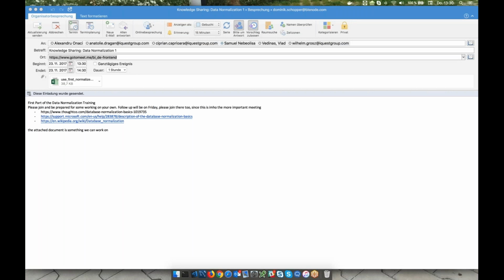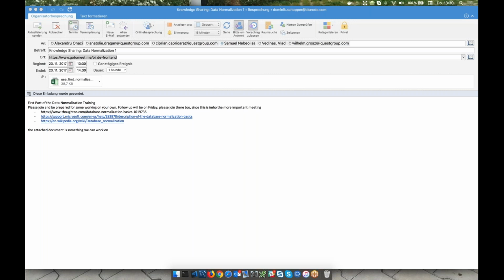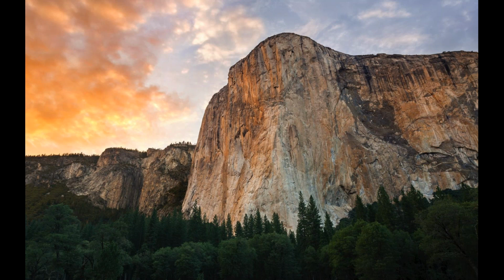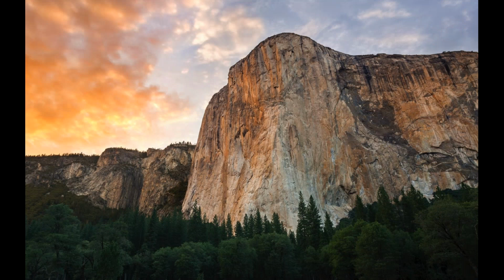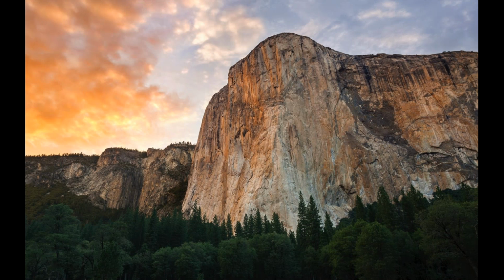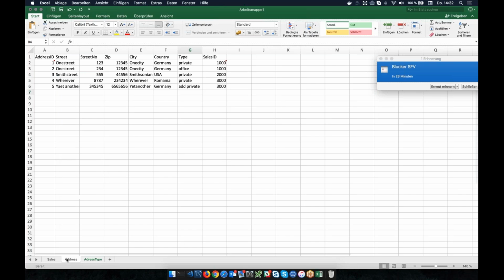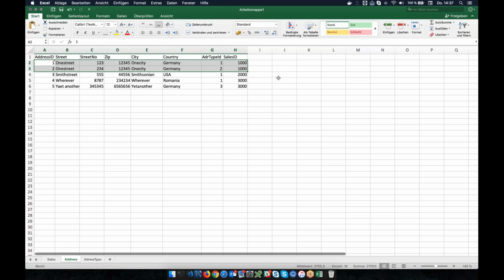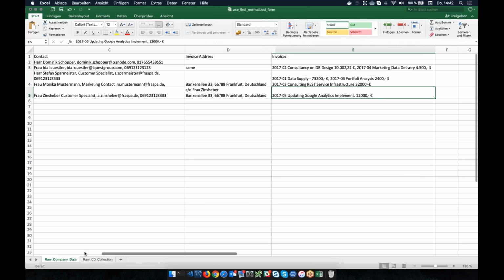data normalization part 1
online knowledge sharing about data normalization in relational databases